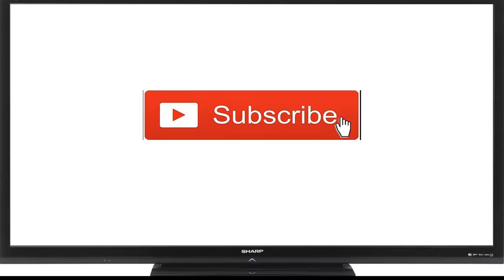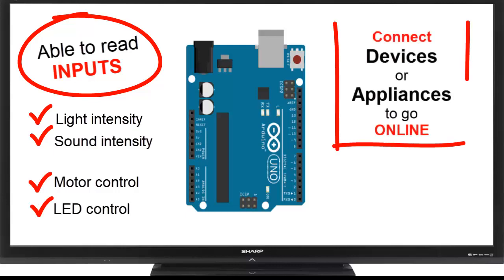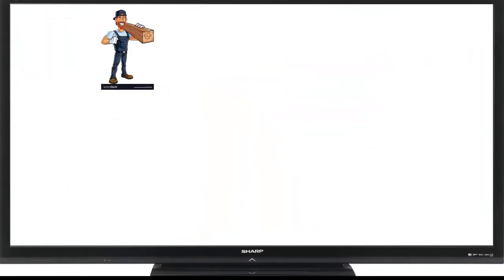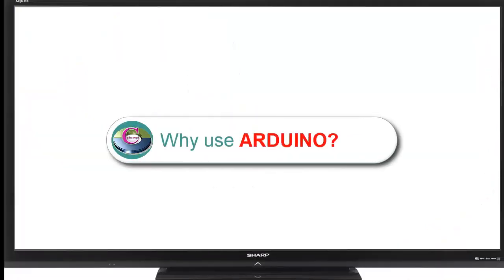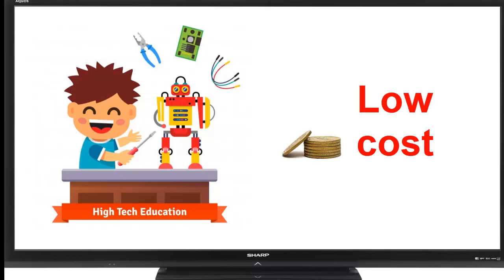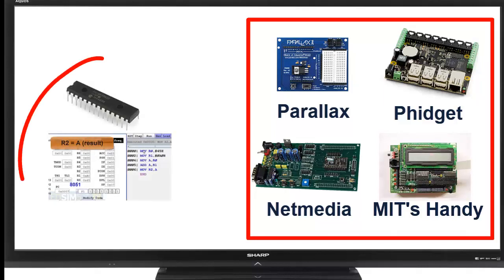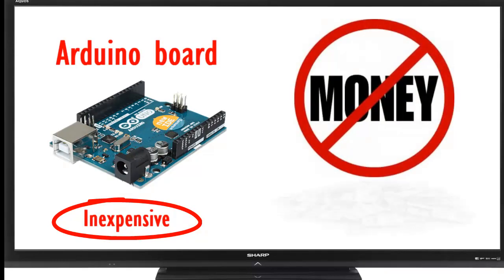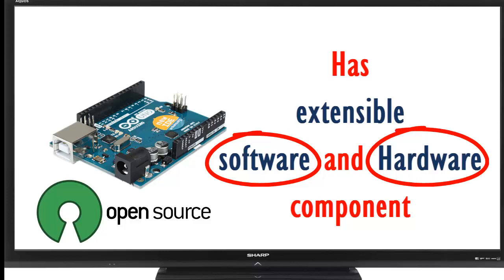1. Step by step guide: Understanding Arduino for Beginners - Introduction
Understanding Arduino is a form of tutorial made easier for newbie (programmer who newly started) embedded system programmer. Series of tutorial will be posted with a direction to create a simple yet powerful design, extracted  from limitless imagination.